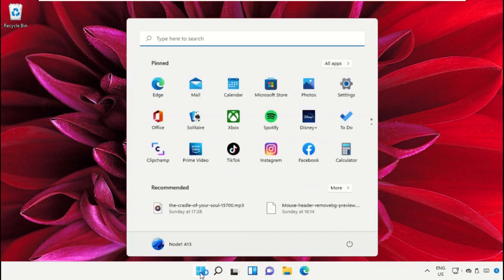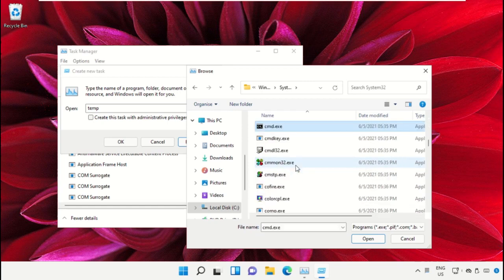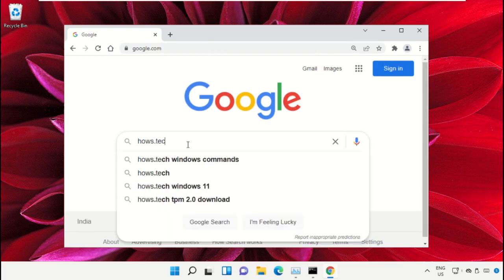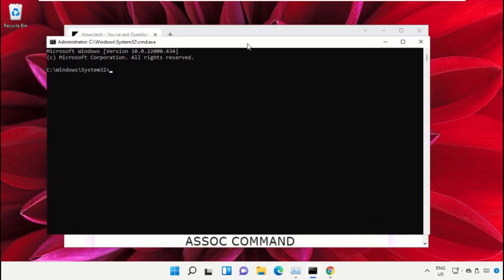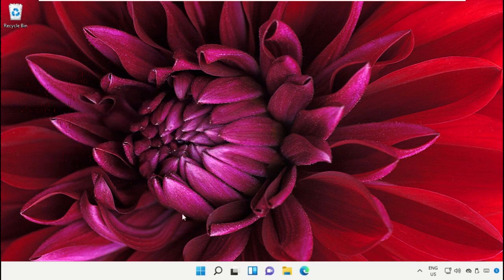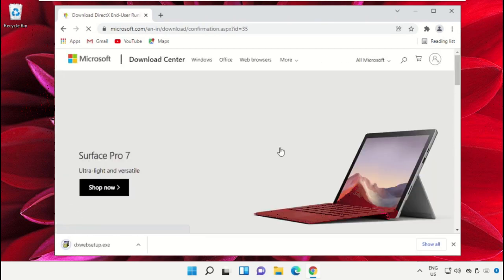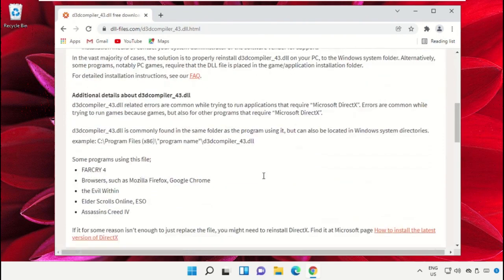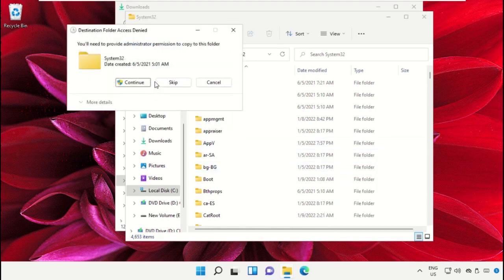How to Fix d3dcompiler_43.dll Missing Error windows 11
The tutorial mentioned works for Windows 11 64 bit / 32 bit version & probably Windows 10, Windows 8 and Windows 7. windows 11,d3dcompiler_43.dll is missing,how to fix d3dcompiler_43.dll missing error,d3dcompiler_43.dll,d3dcompiler_43.dll was not found windows 11,error d3dcompiler_43.dll,d3dcompiler_43.dll missing error,d3dcompiler_43.dll windows 11,how to fix dll missing error,d3dcompiler_43.dll is missing windows 11,d3dcompiler_43.dll is missing gta 5,fix d3dcompiler_43.dll is missing error,d3dcompiler_43.dll download,how to fix missing dll files in windows 10This will work on your computer, desktop and laptop from manufacturers such as Dell, HP, Acer, Asus and MSI.
For any issues contact our KB team. HowtoFixd3dcompiler43dllMissingErrorwindows11 How to Fix d3dcompiler_43.dll Missing Error windows #11 Guide : [ How to Fix d3dcompiler_43.dll Missing Error windows 11 ]